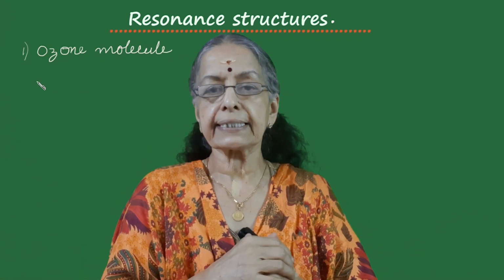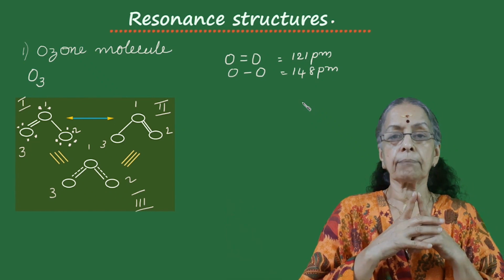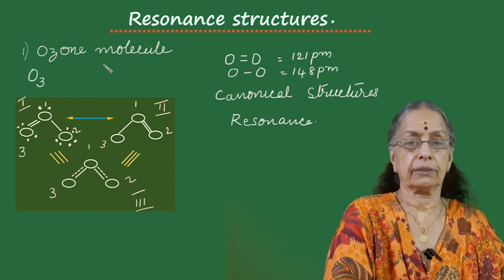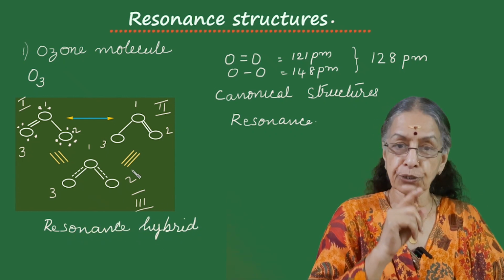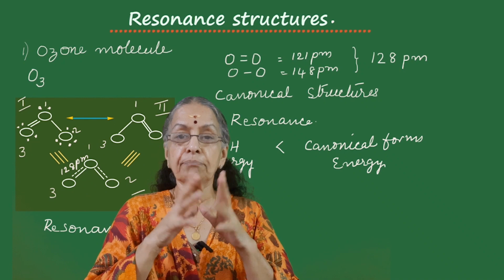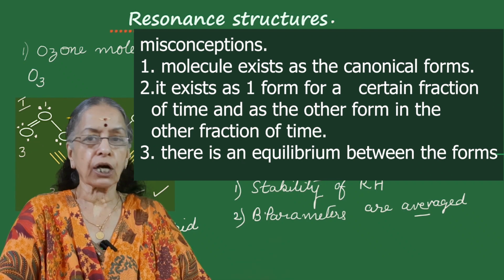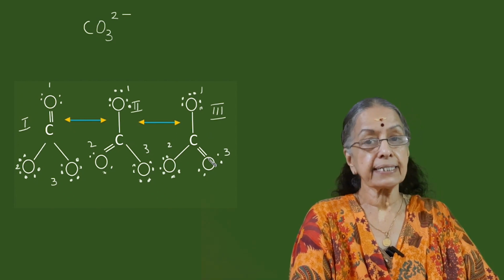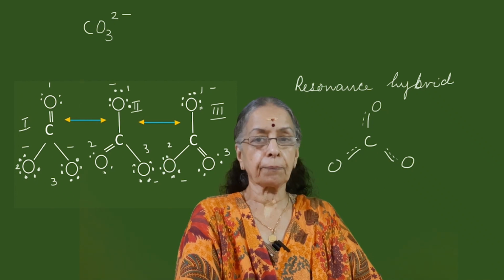resonance stuctures/ chemical bonding and molecular structures/ class11 che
hi every oneinthis video i have explained resonance stuctures of molecules and ions.
thankyou.
also watch and support @anandamruthamkadhakal
thanks.take care
good luck